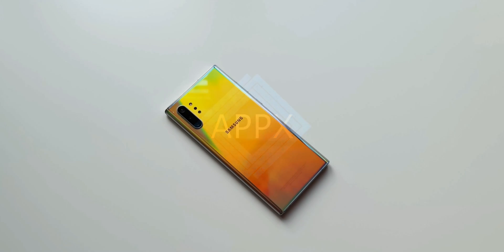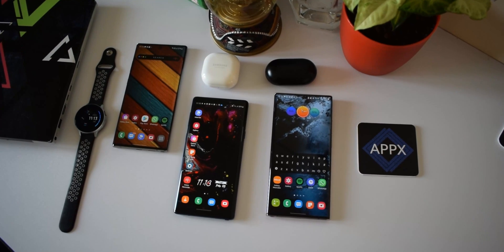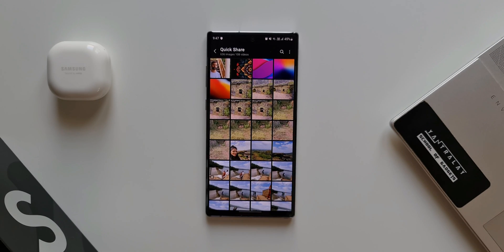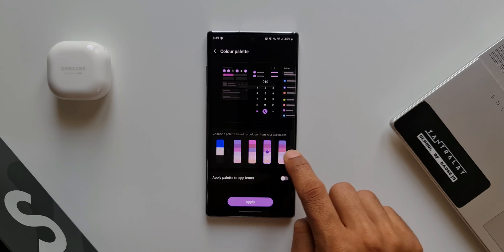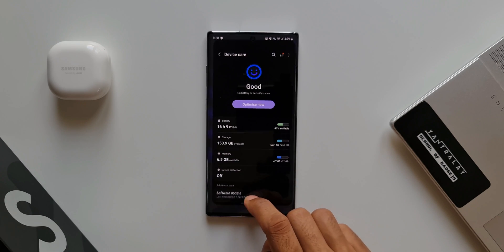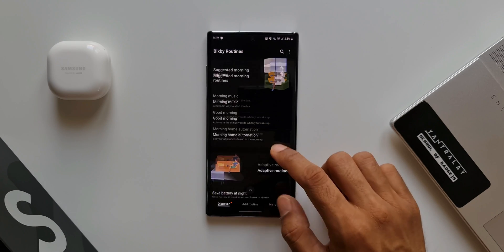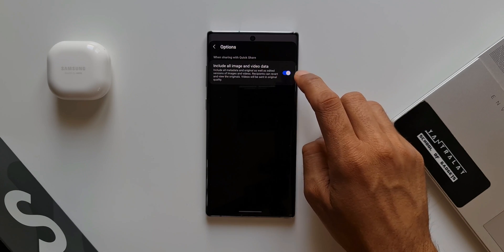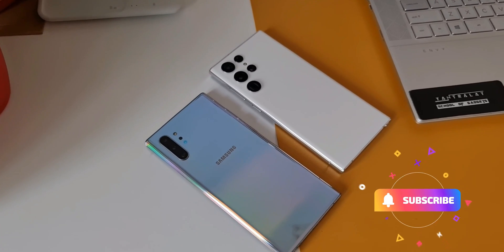Note 10 series & S 10 series get One UI 4.1 - The final android upgrade !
Samsung has rolled out the One UI 4.1 for Galaxy Note 10 plus, Regular and S 10 series. Here are the new features we got..

5 One UI 4.0 features which did not make it to Galaxy S10 series & Note 10 series
7 hidden app icons in settings menu on One UI 4.0, One UI 3.1, One UI 3.0